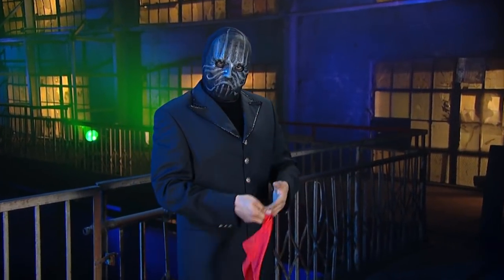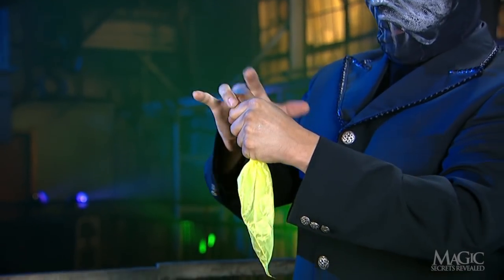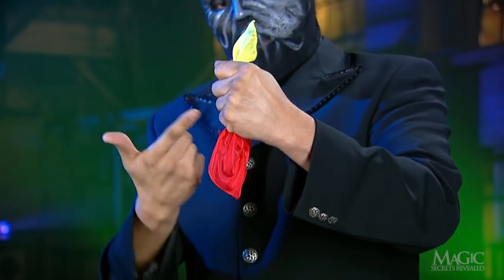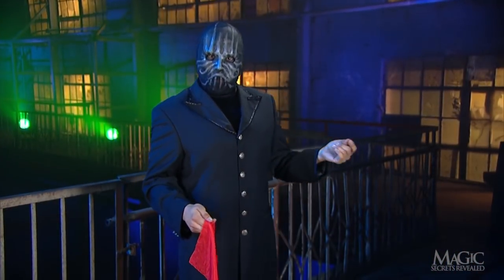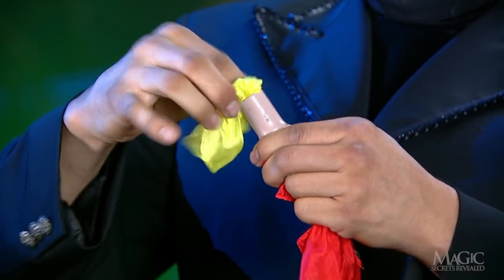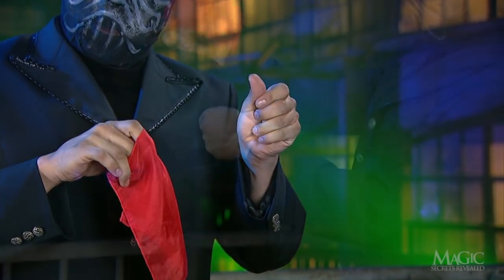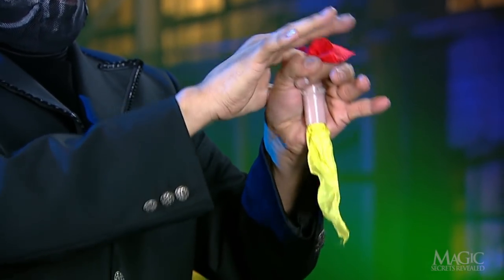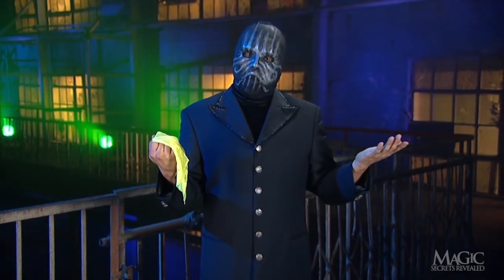HAPPY HOLIDAYS! MIND BLOWING SLEIGHT-OF-HAND TRICK THAT'S EASY TO LEARN!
This is a trick you'll definitely want to master yourself -- changing a scarf from yellow to red and then back to yellow, all in the blink of an eye! Watch to learn the Masked Magician's secrets to performing this classic trick!